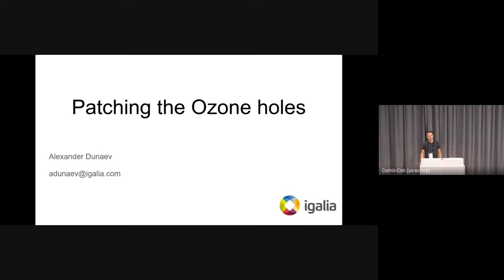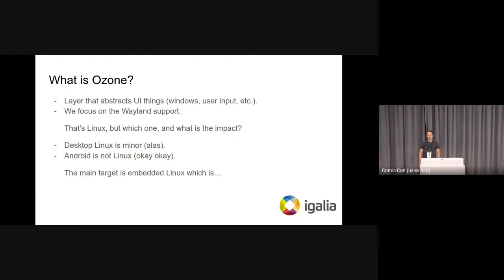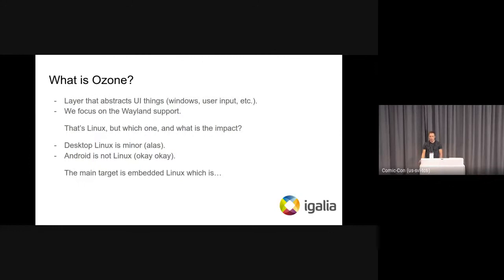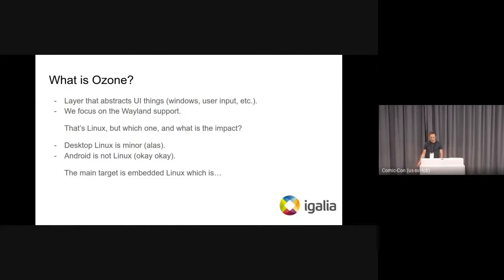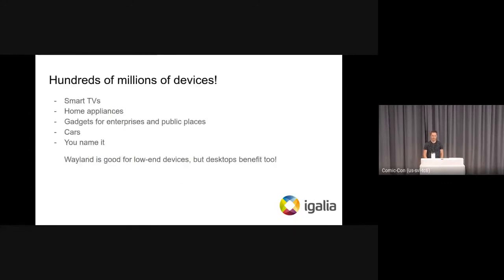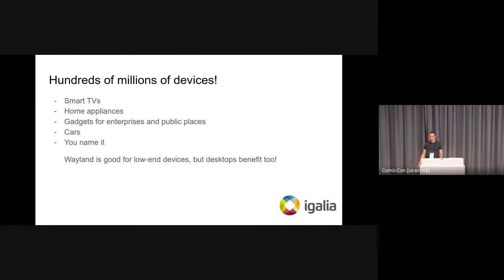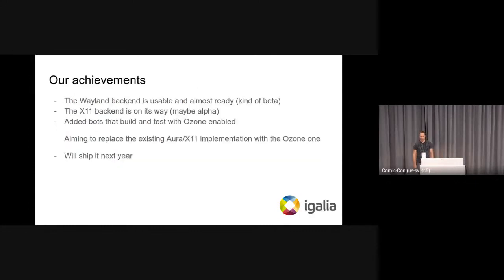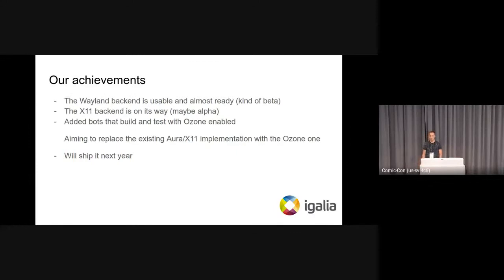Patching the Ozone holes (BlinkOn 11)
By Alexander Dunaev.